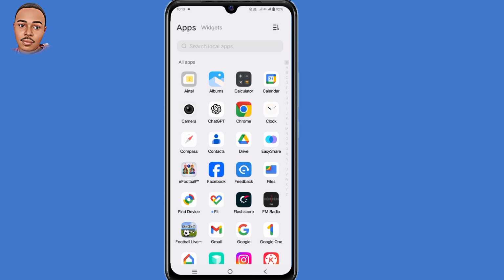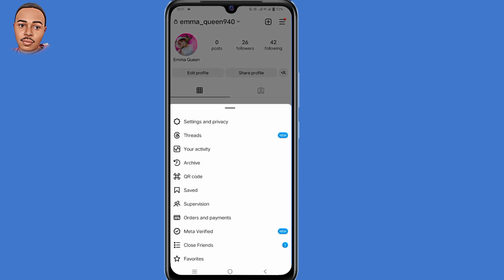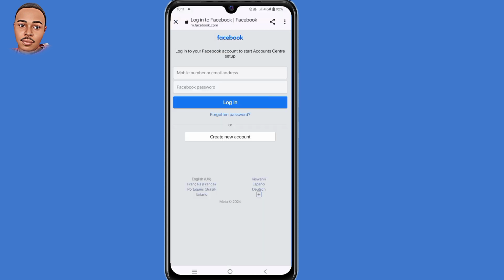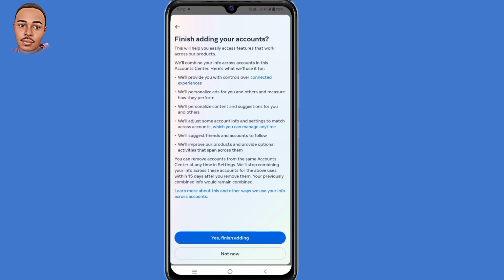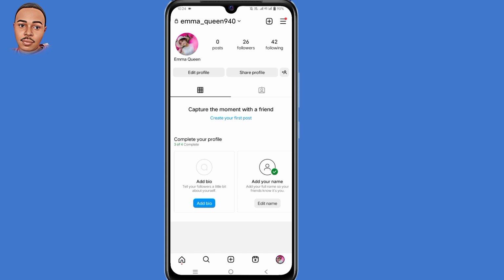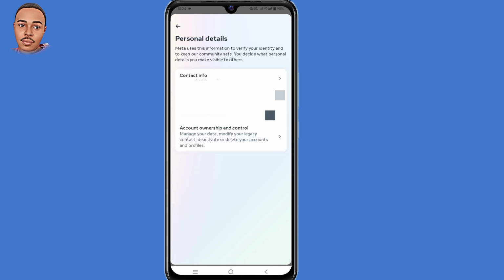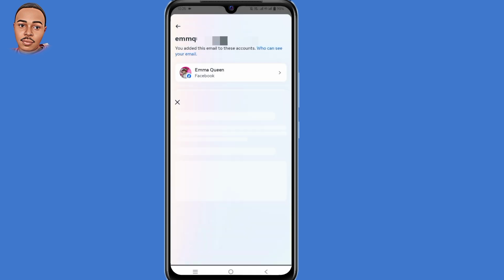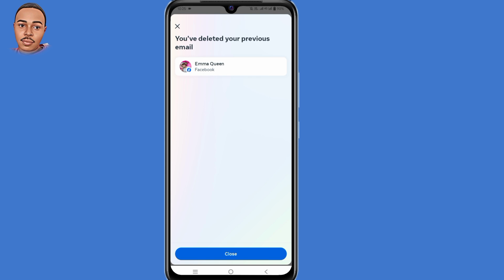Fix Facebook Email Remove problem You Can't make this change at the Moment 2024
So if you wanted to delete or remove email from Facebook but you get an error message "You can't make this change at the Moment" don't worry because this video has provided you will step by step guide on how you can solve that problem once and for all ...